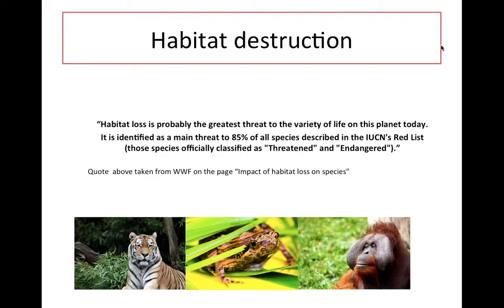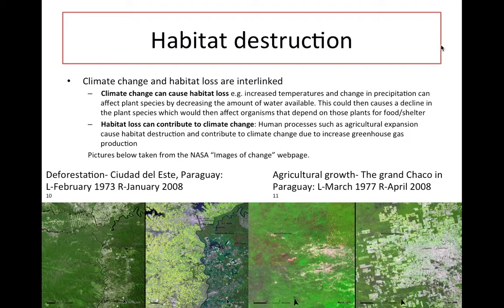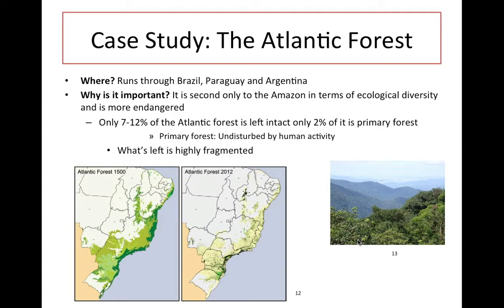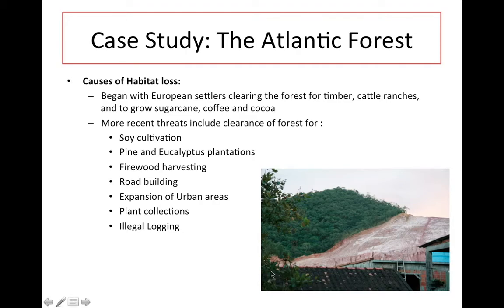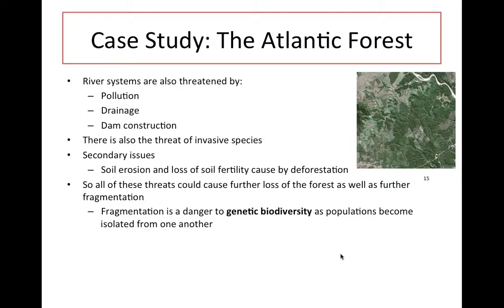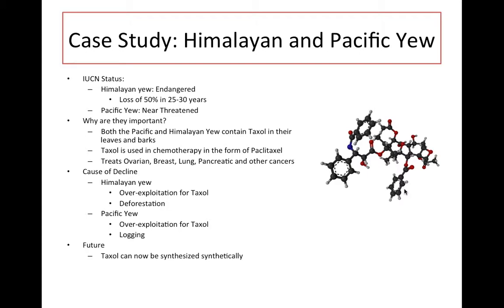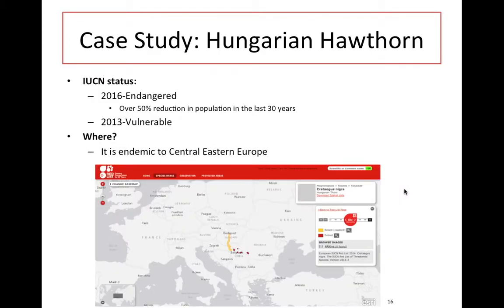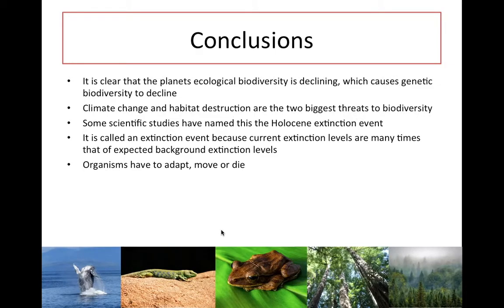Biodiversity lecture - part 3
Biodiversity lecture